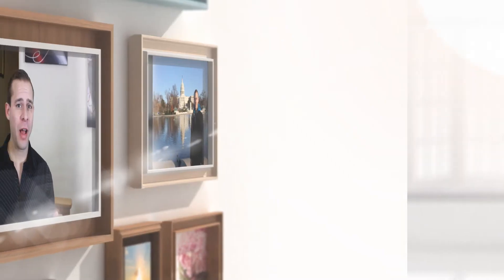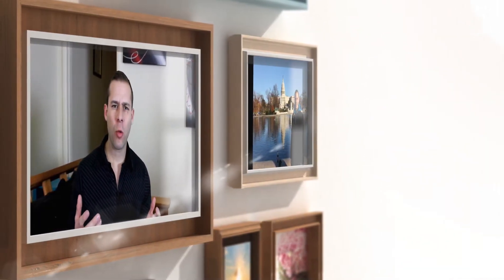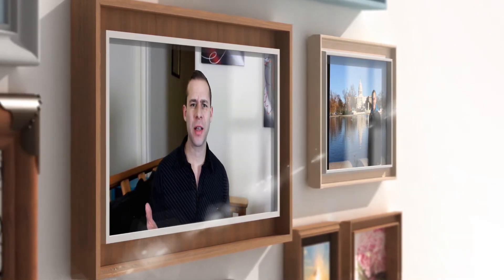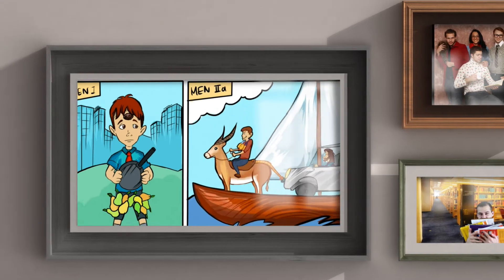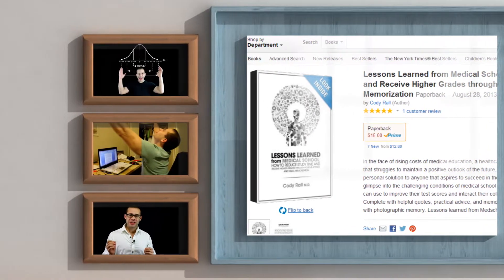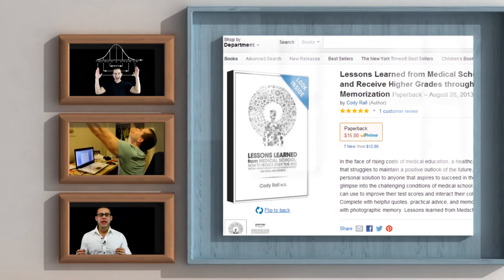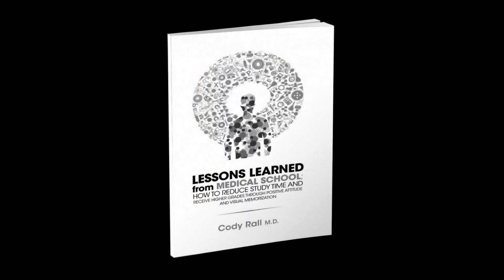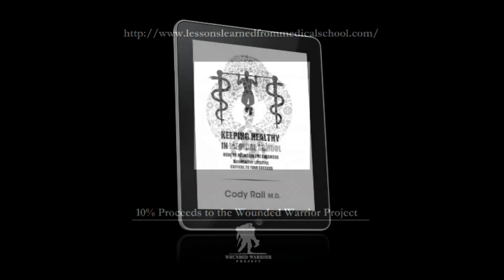USMLE World Study Technique 1/5 (Rock the USMLE Step Exams)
Neurotech Meditation Training, Get Brain Training From Dr. Cody

Delve into the untapped potential of visual memorization and elaborative encoding. Use these techniques to efficiently memorize all of the information in Qbanks like USMLE World, so that you may rock the USMLE Step exams and get the graduate residency program of your dreams.

Also, check out "Lessons Learned from Medical School" by Cody Rall. This book offers a solution to anyone that aspires to succeed in the world of healthcare by offering a glimpse into the challenging conditions of medical school and providing proven methods that students can use to improve their test scores and interact more effectively with colleagues and patients. Complete with helpful quotes, practical advice, and memorization techniques that provide the student with "photographic memory", "Lessons learned from Medical School" is a must-read for any healthcare student looking to succeed on the USMLE exams.